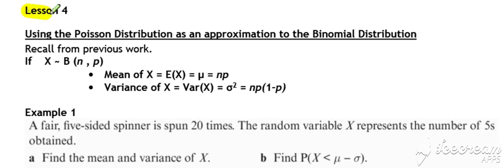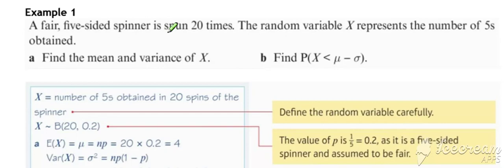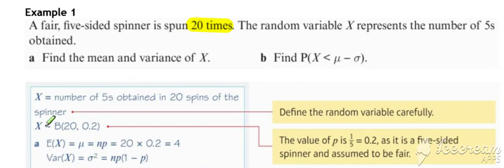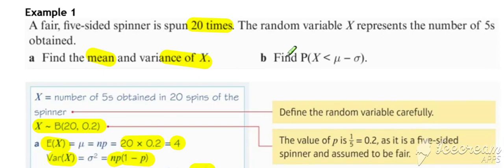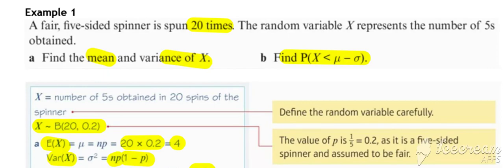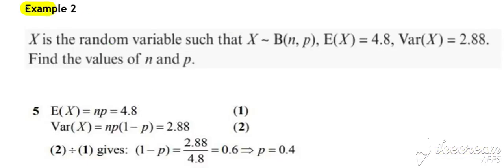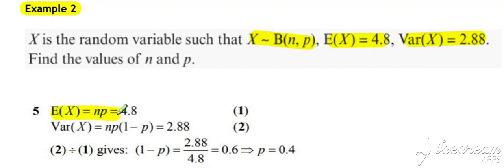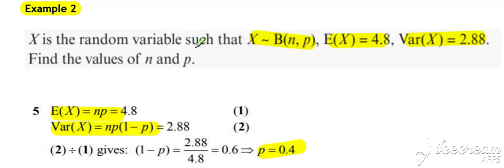Poisson Lesson4 Video1